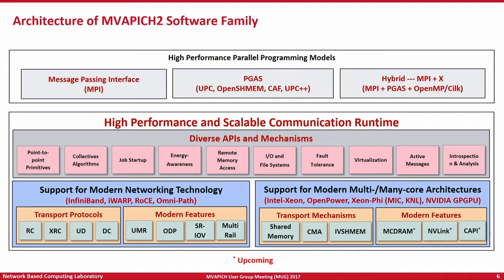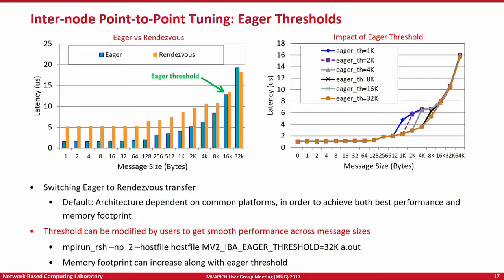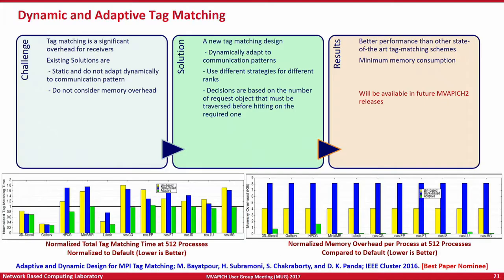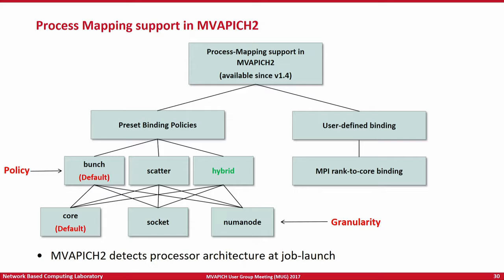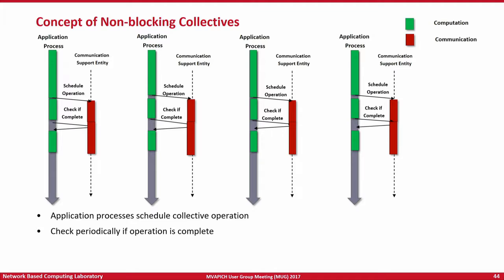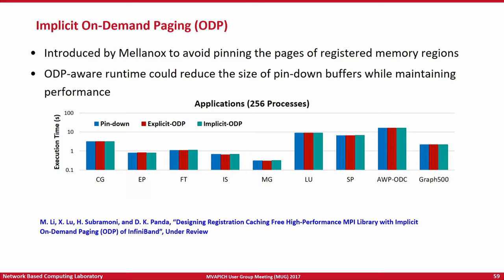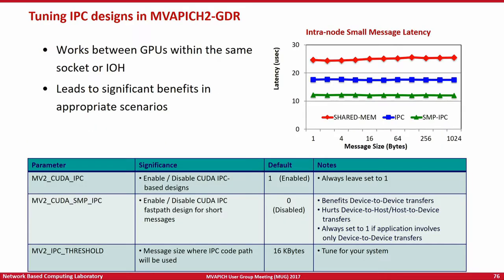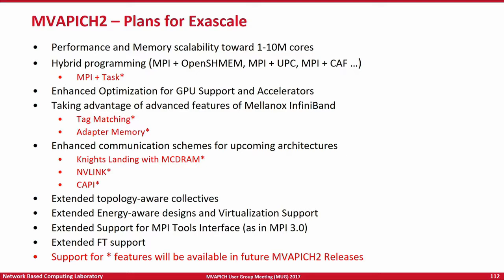How to Boost Performance of your MPI and PGAS Applications with MVAPICH2 Libraries, Hari Subramoni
The tutorial will start with an overview of the MVAPICH2 libraries and their features. Next, we will focus on installation guidelines, runtime optimizations and tuning flexibility in-depth. An overview of configuration and debugging support in MVAPICH2 libraries will be presented. Support for GPUs and MIC enabled systems will be presented. The impact on performance of the various features and optimization techniques will be discussed in an integrated fashion. Best Practices for a set of common applications will be presented. A set of case studies related to application redesign will be presented to take advantage of hybrid MPI+PGAS programming models. Finally, the use of MVAPICH2-EA libraries will be explained.